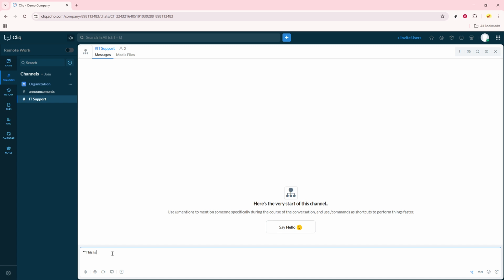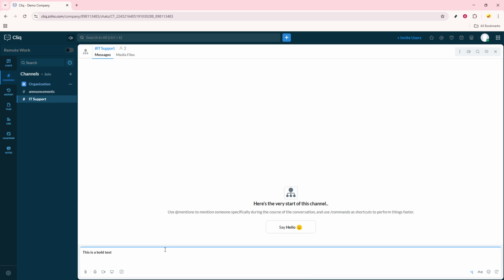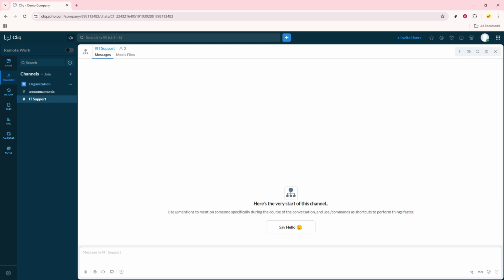How to Bold Text in Zoho Cliq [2026 Full Guide]